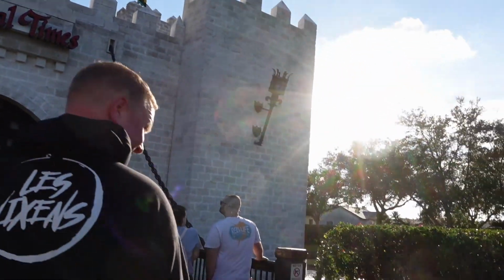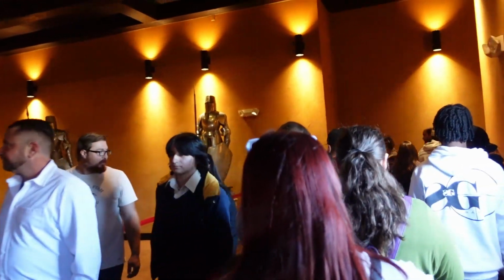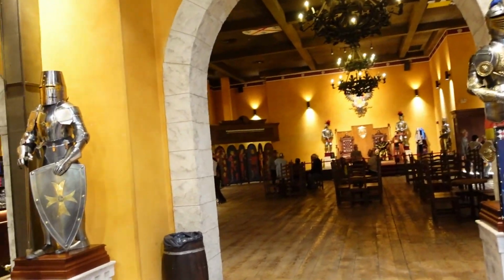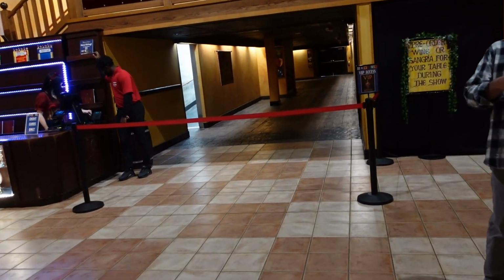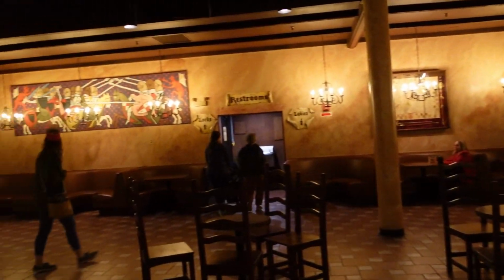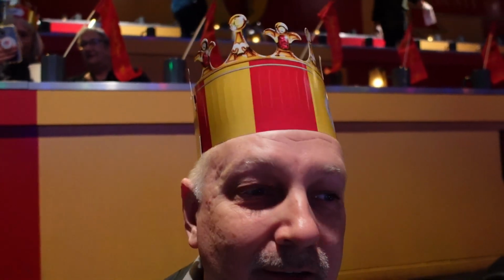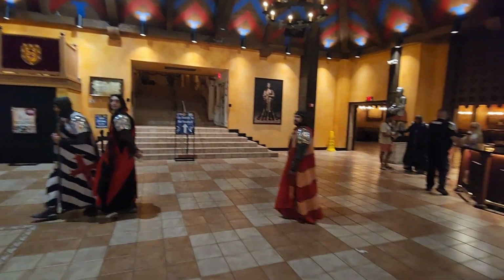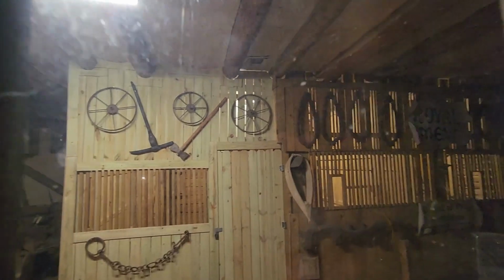MEDIEVAL TIMES DINNER and TOURNAMENT ORLANDO - HORSES, BIRDS, and FIGHTS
Here is our review of the Medieval Times Dinner and Tournament in Kissimmee, Florida. You'll see knights fighting, horseback riding and tricks, a queen, jousting, fights and more.